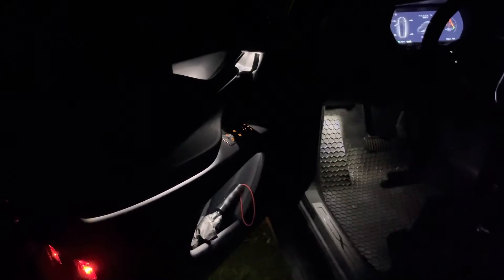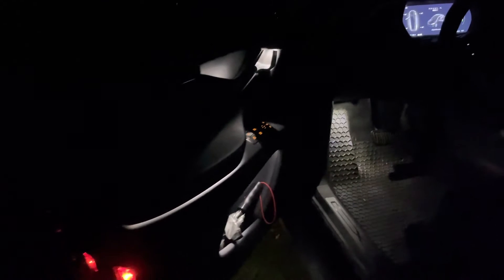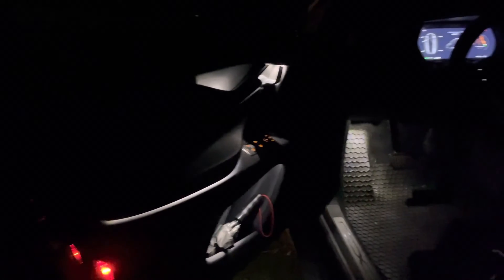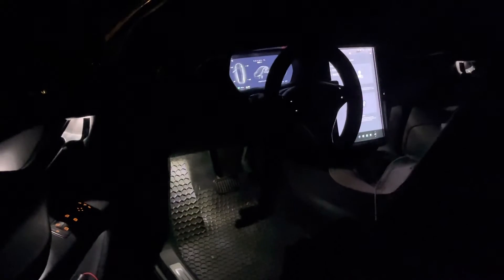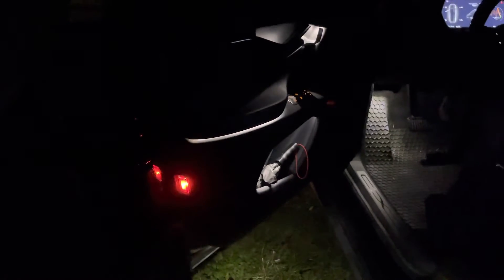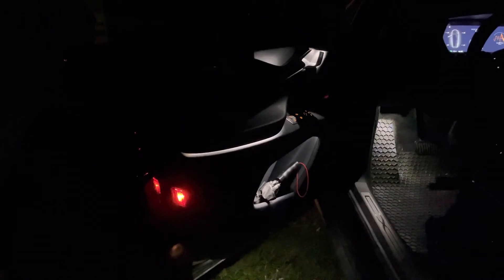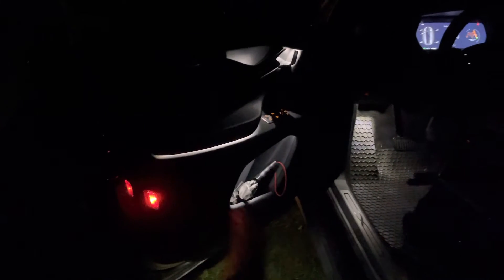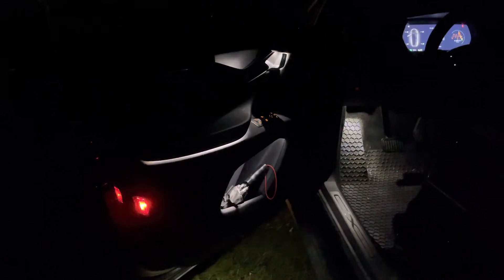Front Door LIGHTING in TESLA Model X | Refresh compared with Legacy | DOWNGRADE !